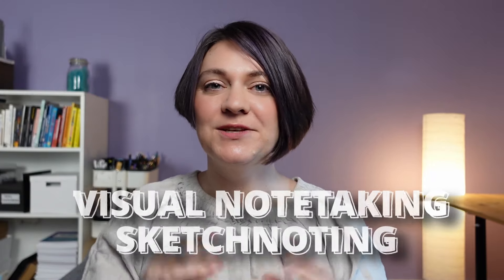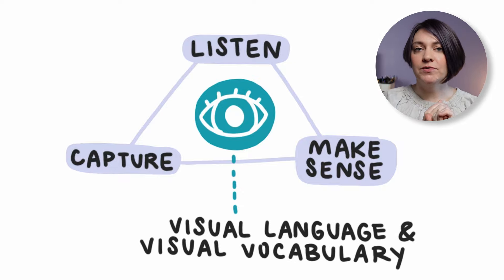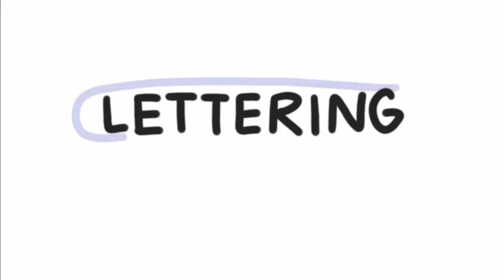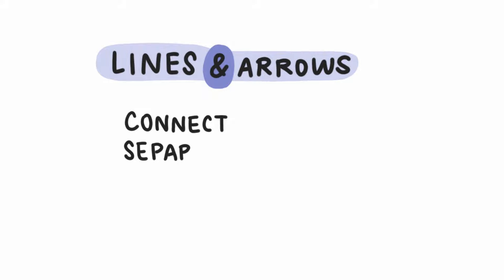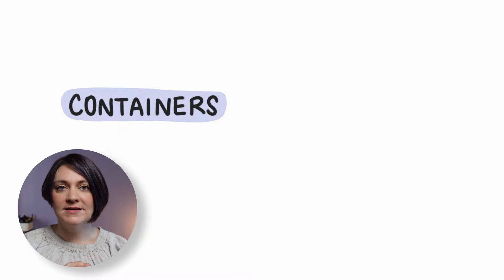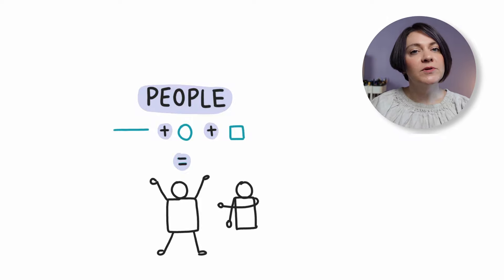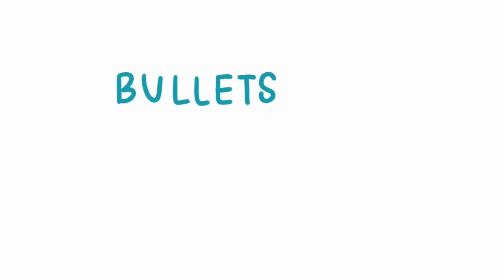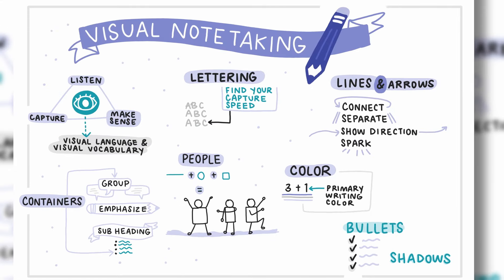Getting Started with Visual Notetaking (Complete Guide)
Here's a complete guide to get you started with visual note taking!

✏️ Unlock Your Creativity with Our Free Sketchnote Mini Training✏️ Are you ready to bring your ideas to life through the art of sketchnoting? Click the link below to access our exclusive Free Mini Training and learn how to create your very first sketchnote! Whether you’re a beginner or looking to refine your skills, our step-by-step guide will help you capture concepts visually and make learning fun! 👉 Get Started Now and transform the way you take notes forever!

TIMESTAMPS:
00:00 What is visual note taking and sketchnoting
00:30 Beginners Guide to Sketchnoting book process
1:20 The foundational drawing elements
1:39 Lettering
2:27 Lines and arrows
3:04 Containers
3:46 People
4:30 Color
5:05 Bullets and shadows
5:27 Bringing it all together
6:02 Build a visual vocabulary
6:29 Sketchnote to deepen learning